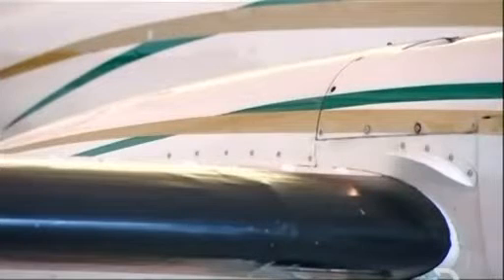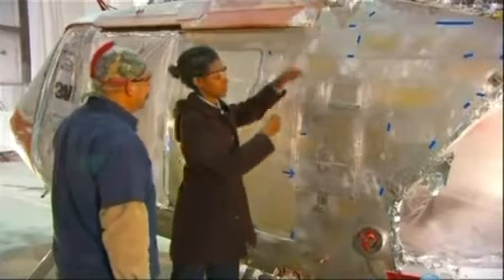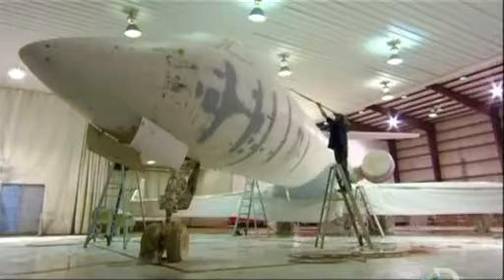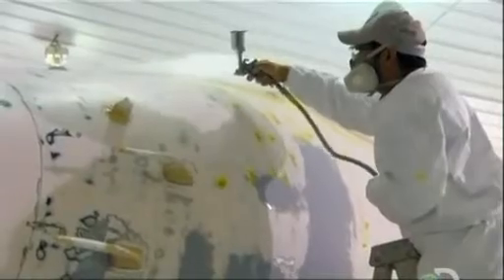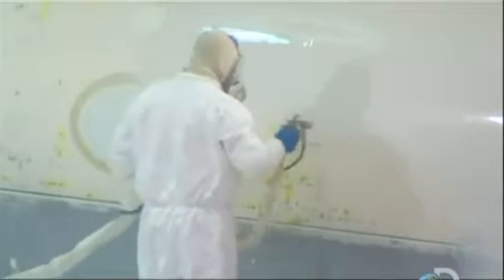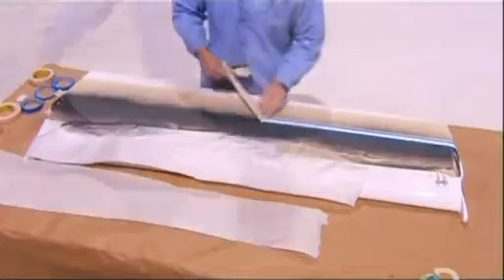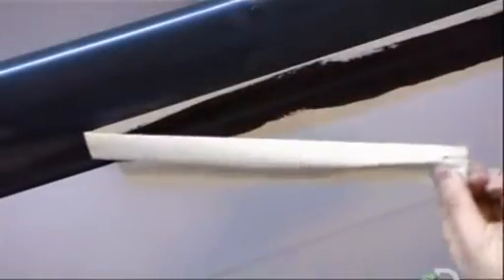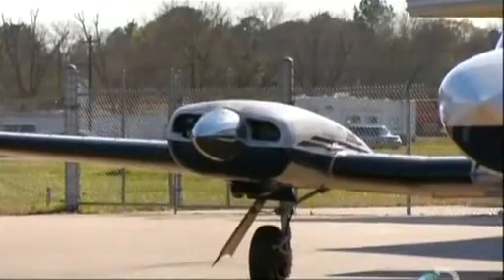How to make Aircraft Painting {www downloadshiva com}